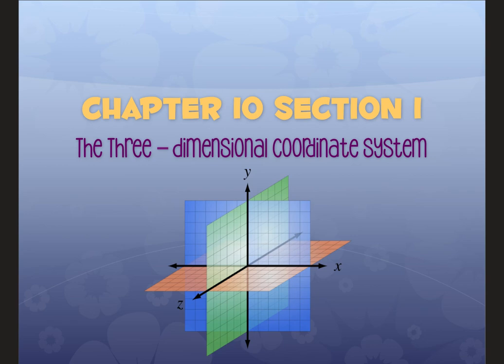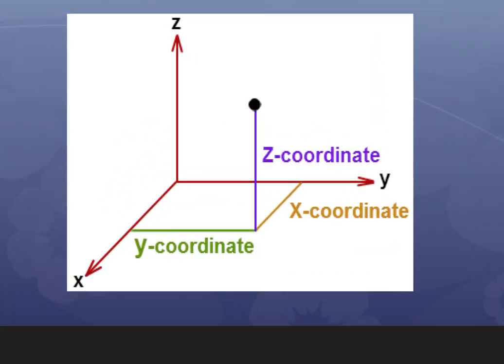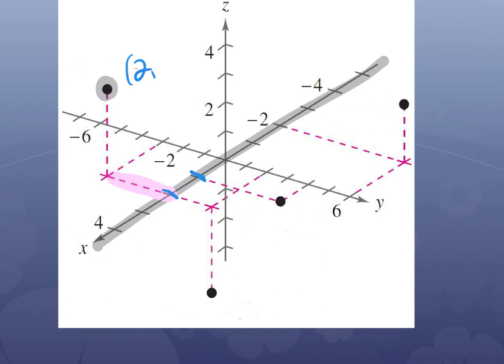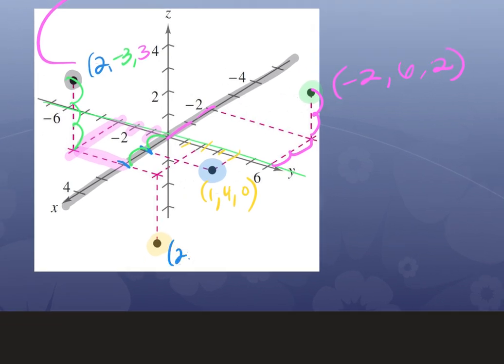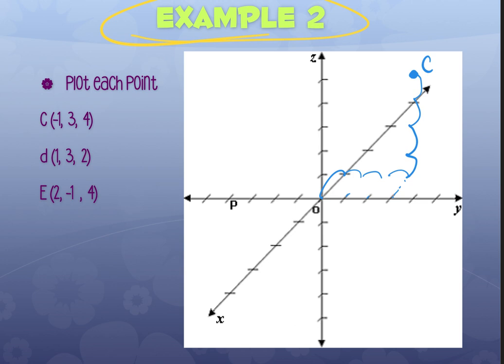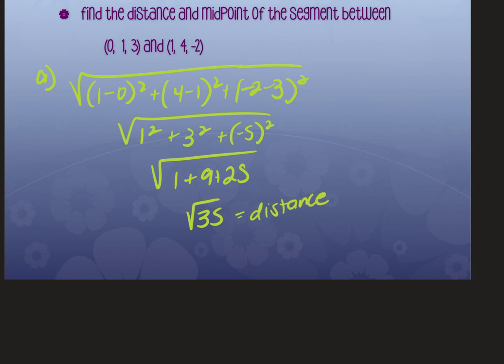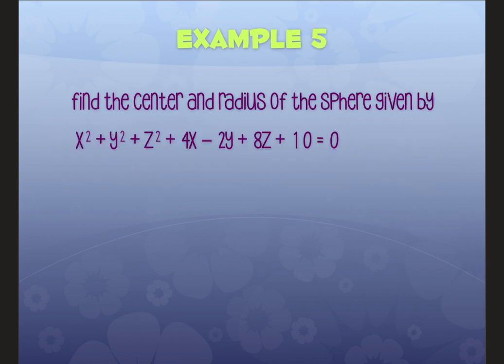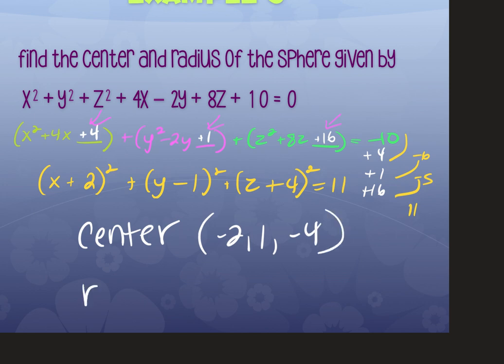4.23_PHA 10.1 3D Coordinate System